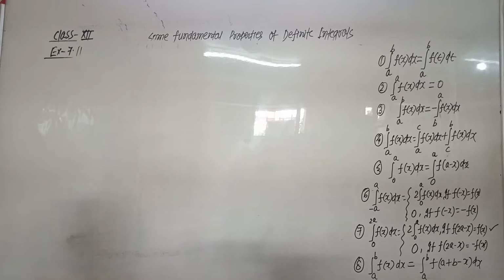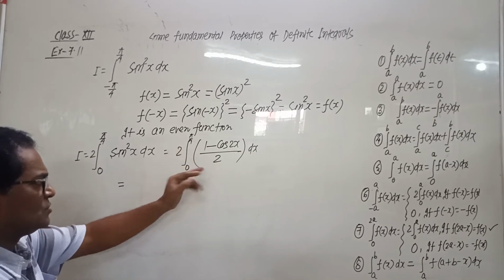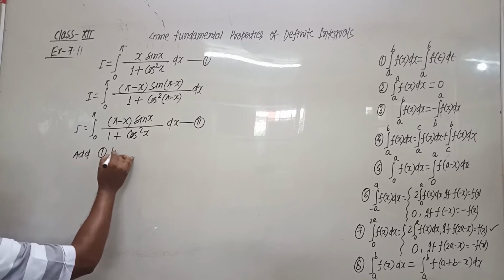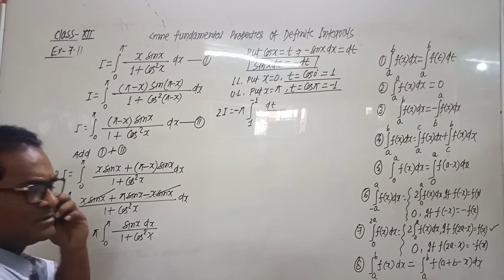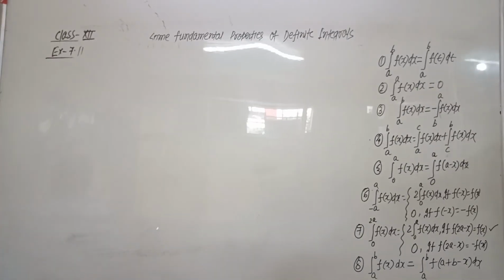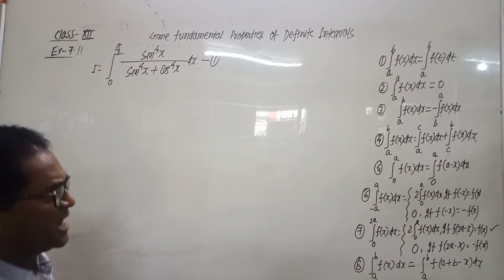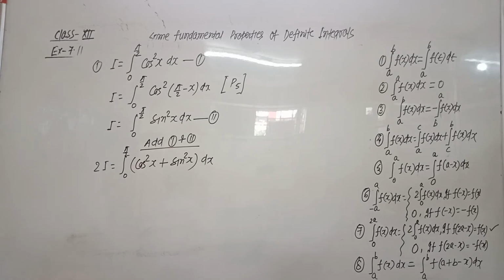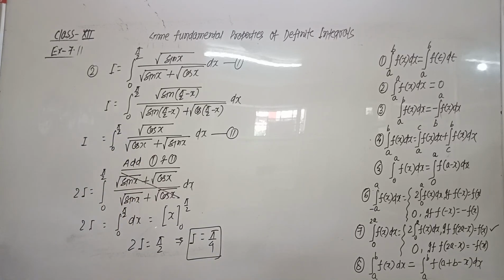Definite integration |part12| class 12th mathematics